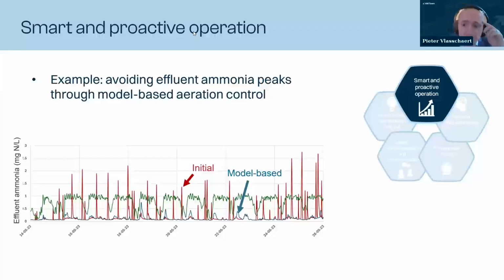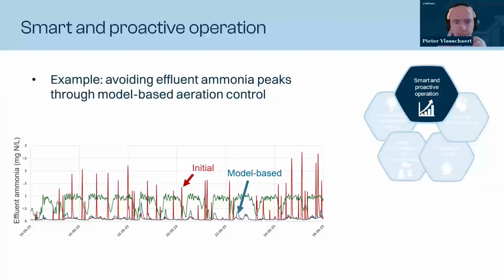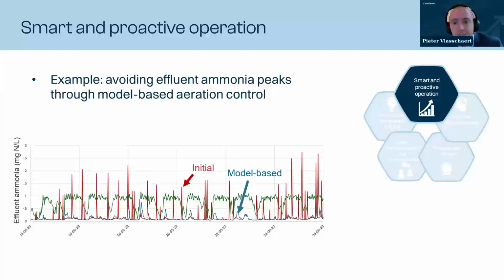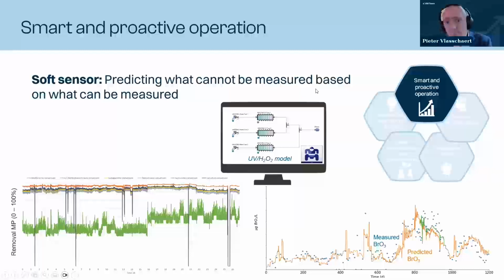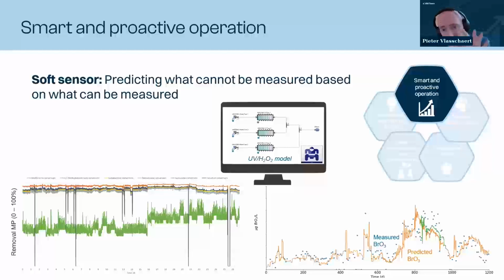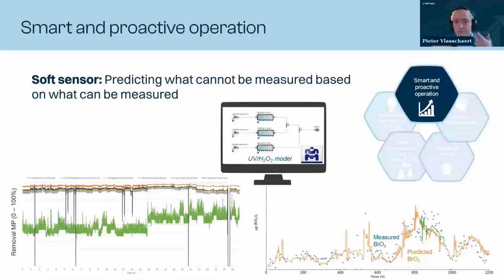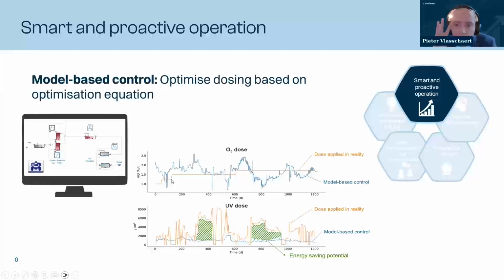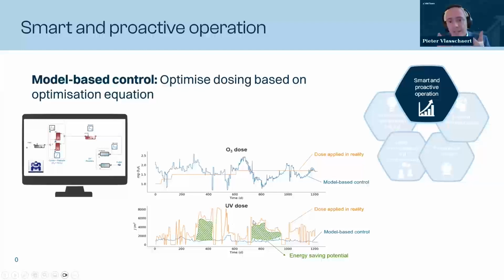Avoiding effluent ammonia peaks through model based aeration control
In wastewater treatment, effluent ammonia peaks can lead to compliance issues and environmental impact. But what if you could predict and optimize aeration control in advance?

In this video, we demonstrate how digital twins and model-based aeration control can:
✅ Optimize dissolved oxygen levels for efficient ammonia removal
✅ Predict aeration setpoints in advance to prevent peak discharges
✅ Reduce energy consumption and emissions while maintaining water quality

By leveraging digital models, wastewater treatment plants can move beyond traditional control methods and achieve smarter, more proactive operations.

This snippet is part of our full webinar: "Digital Twins at the Water Treatment Side: From Hype to Value."

Watch now and see the impact of digital intelligence on wastewater treatment!